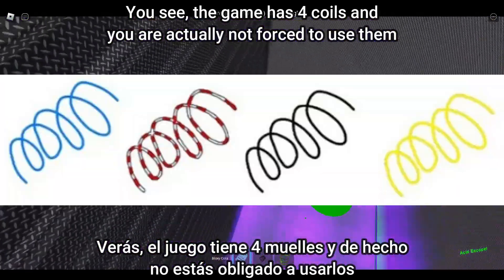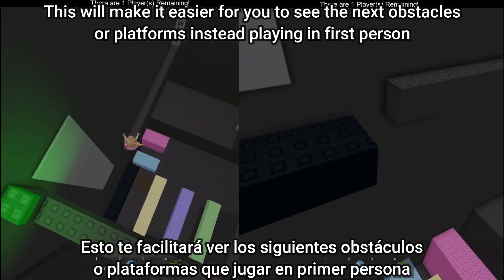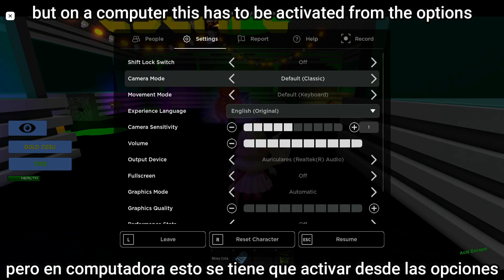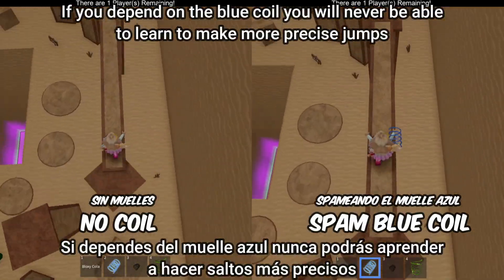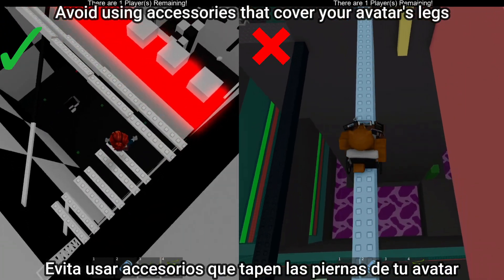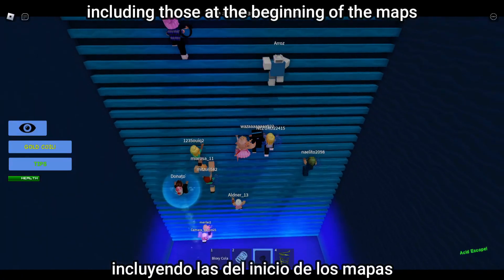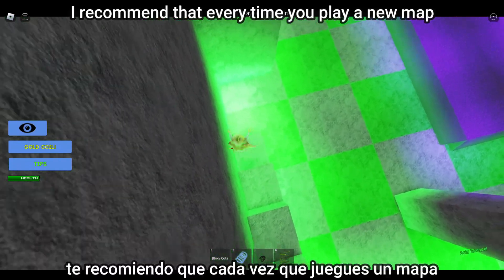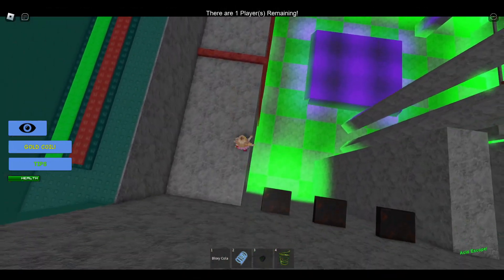Tips to Improve in Acid Escape Roblox - Part 1/3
Hello there!
This is the first part, I saved some tips that I'll say later for advanced people!

Timestamps
00:00 Intro
00:09 Tip 1
00:38 Tip 2
01:24 Tip 3
02:03 Tip 4
02:50 Tip 5
03:06 Tip 6
03:15 Tip 7
03:54 Tip 8
04:25 Tip 9
04:40 Tip 10
05:34 Saludos